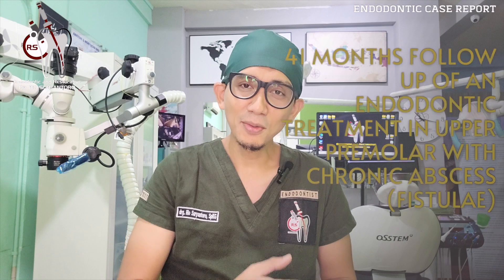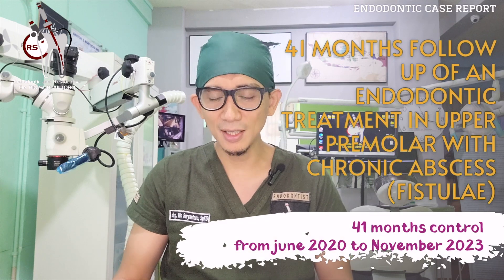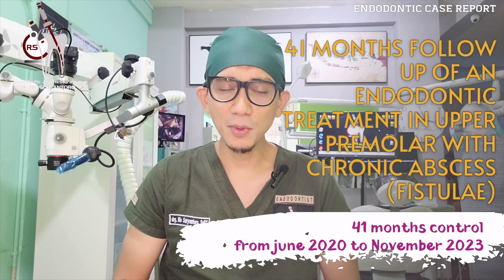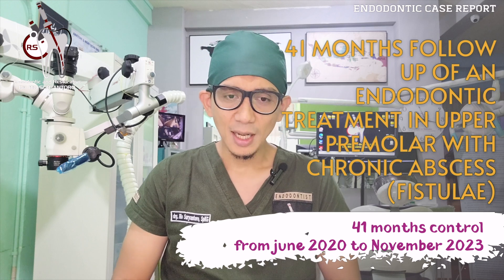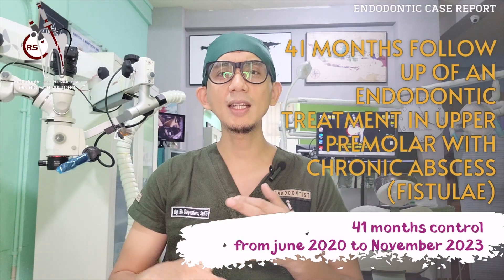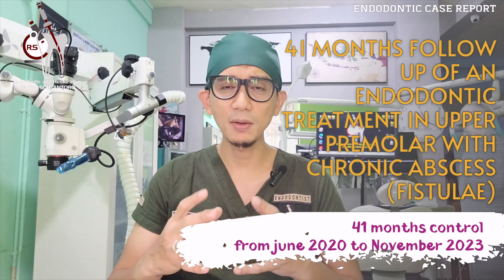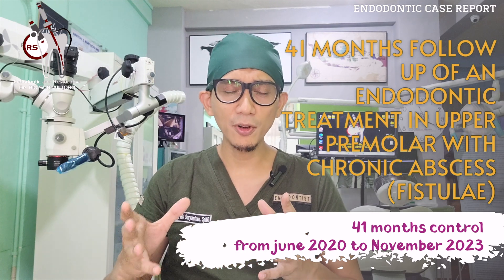HEALING & BONE REGENERATION AFTER 2 VISIT ROOT CANAL TREATMENT WITH 41 MONTHS FOLLOW UP - ENDODONTIC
PERAWATAN SALURAN AKAR DUA KUNJUNGAN PADA GIGI PREMOLAR 2 RAHANG ATAS DENGAN FOLLOW UP 41 BULAN❗️

case 700:
a patient came with chronic apical abscess with pulp necrosis in maxillary 2nd premolar. after taking a proper informed consent, i started my dental treatment. all the steps were done in a two visit, and the follow up was done 41 months afterwards. Bone regeneration can be seen through xray, tooth was asymptomatic and functional.
here are the procedures from the beginning to the end:
1. rubber dam: Sanctuary @SanctuaryDental_official
2. canal preparation using rotary file:  25/06 one curve  File(coltene micromega)
3. Ultrasonically activation of irrigant using ultrax gold tip (@EighteethSifary )
4. warm hydraulic condensation using fast fill and fast pack (eighteeth) and ceraseal bioceramic sealer (metabiomed @MetaBiomed )
5. coronal seal: low shrinkage stress, bulkfill flowable composite resin (Xtra-base by VOCO)
7. core build up: packable bulkfill composite (XtraFil by VOCO)
8. final layer: packable composite (Amaris, VOCO)
9. final crown made by Dr. Tazkia Kirana, Sp. Prosth (Prosthodontist)
10. microscope: labomed prima
11. xray: nanopix (eighteeth)
12. gingivectomy: actto50A